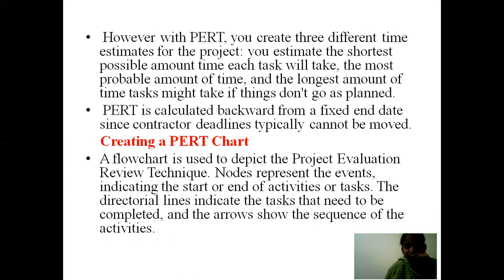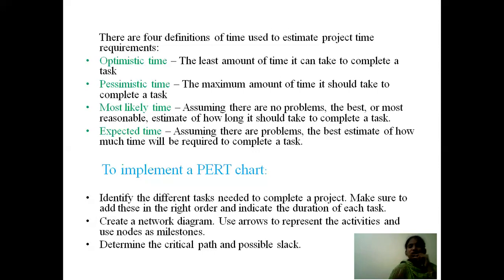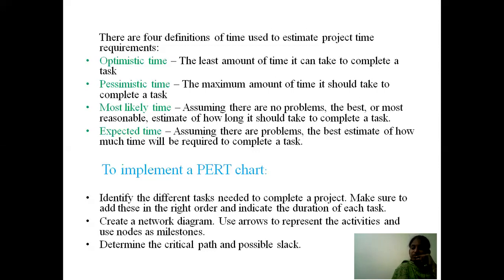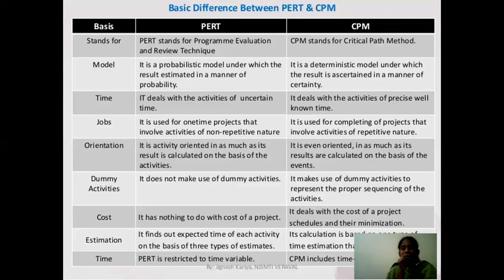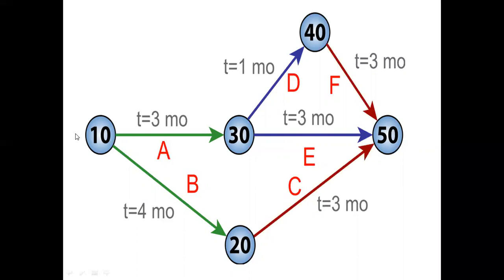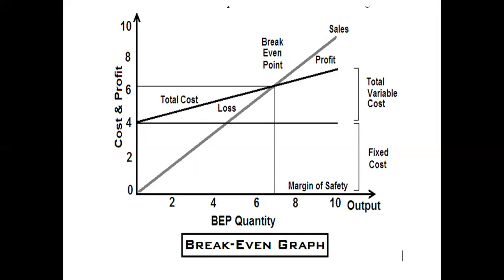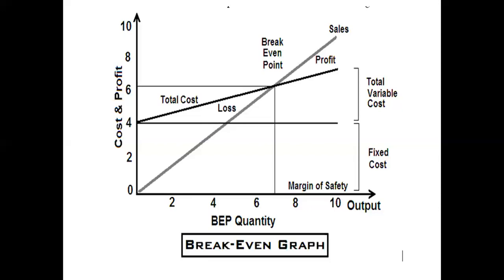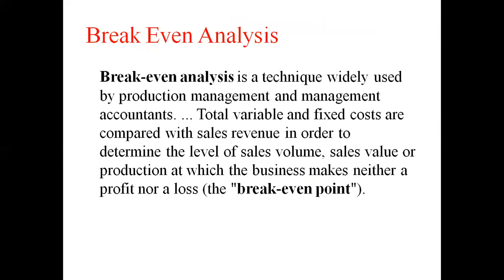PERT Project Management Technique,Break Even Analysis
Industrial Management and Entrepreneurship